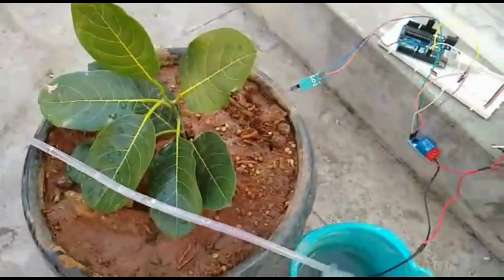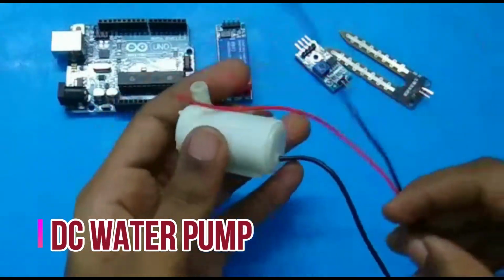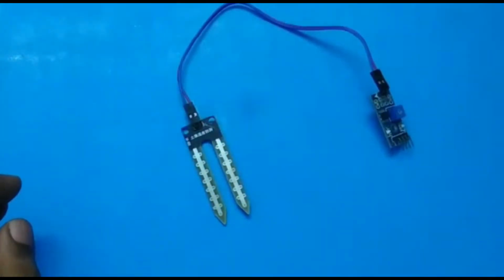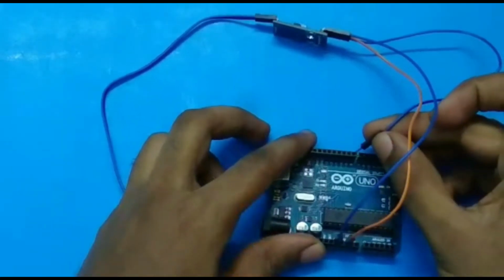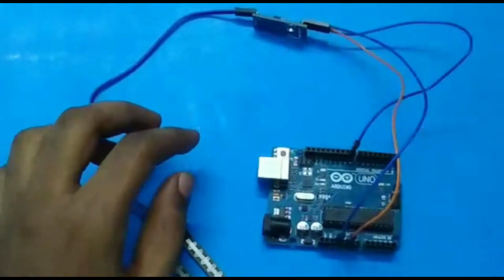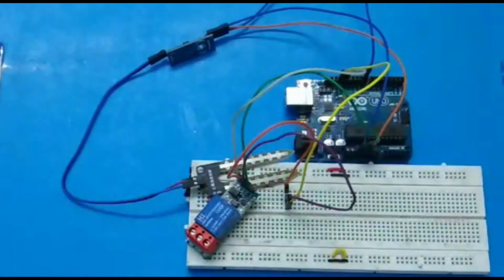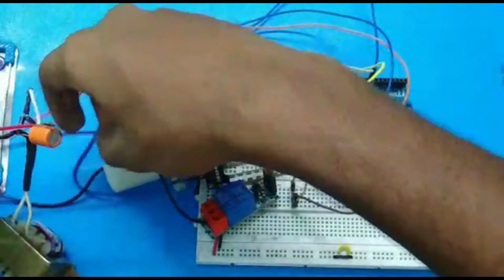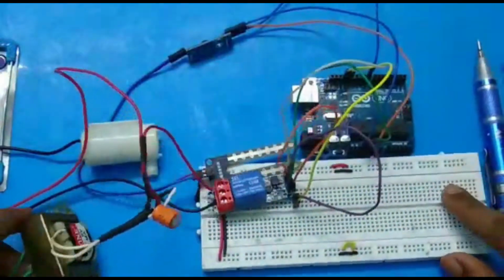How To Make Automatic Irrigation System